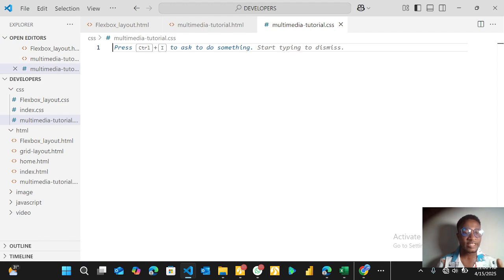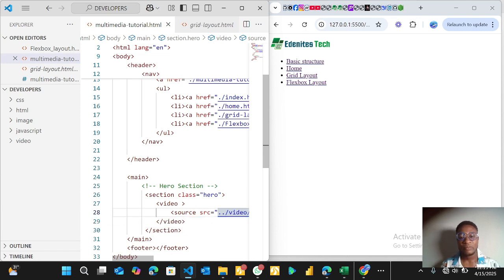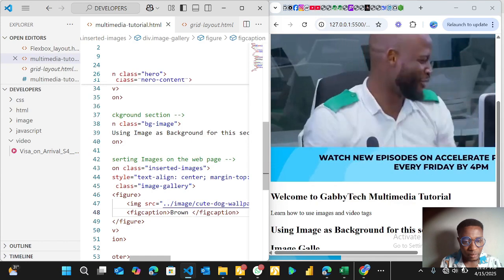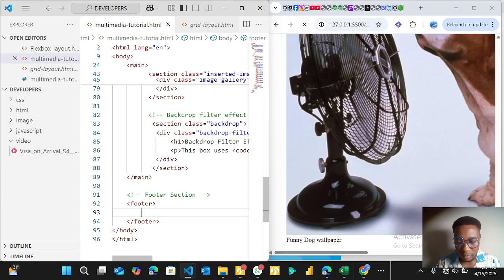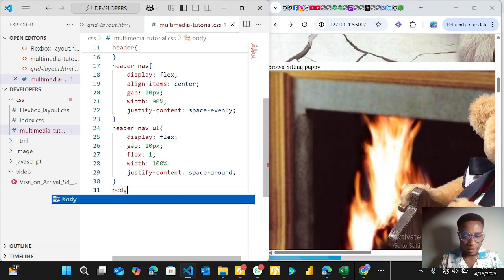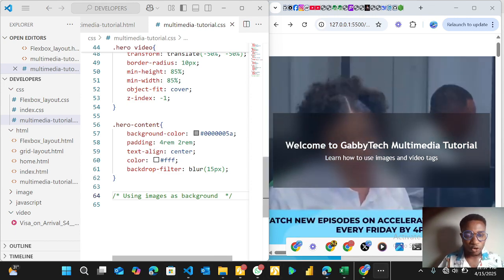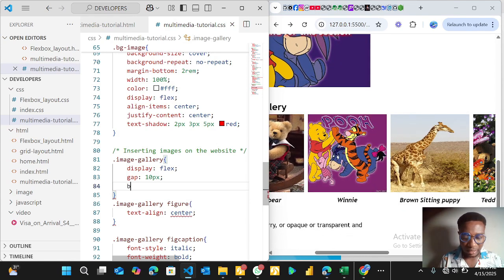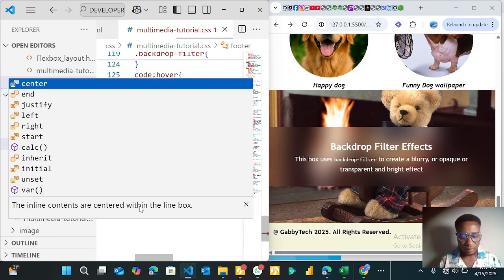Multimedia Tags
Multimedia Tags commonly used in HTML to embed and control audio, video, and images in web pages: